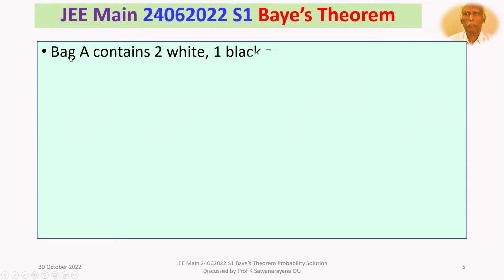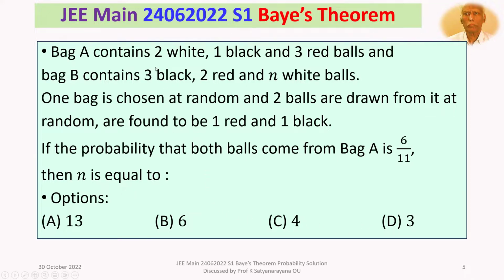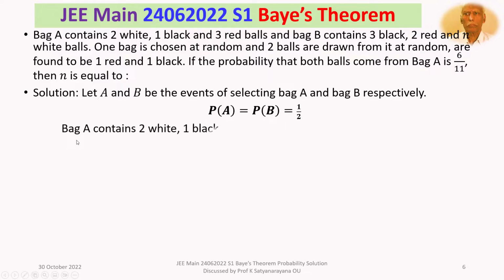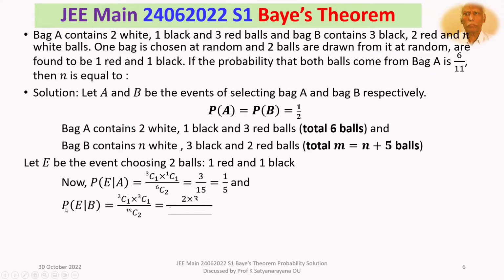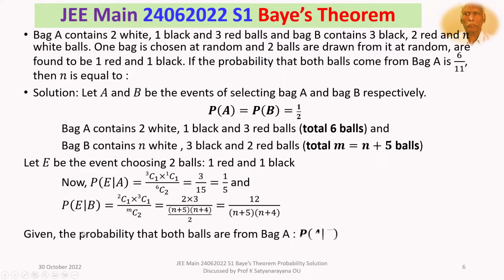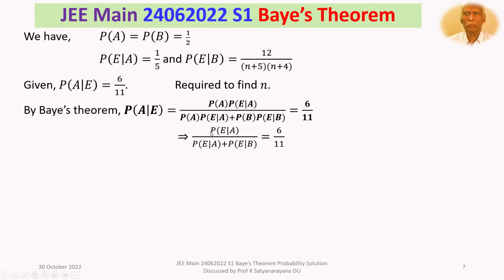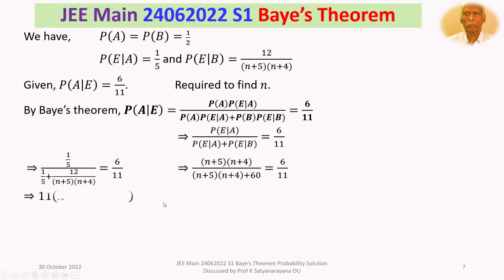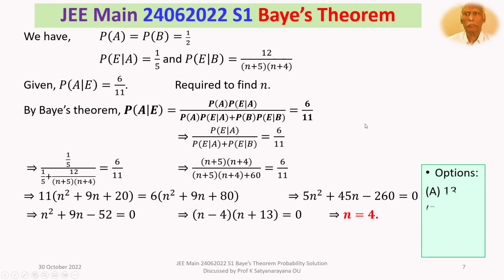JEE Main 24062022 S1 Baye’s Theorem Probability Solution Discussed by Prof K Satyanarayana OU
The solution of a problem from the section Probability that appeared in JEE Main held on 24062022 S1, is discussed in detail. The problem is on the Baye's Theorem.